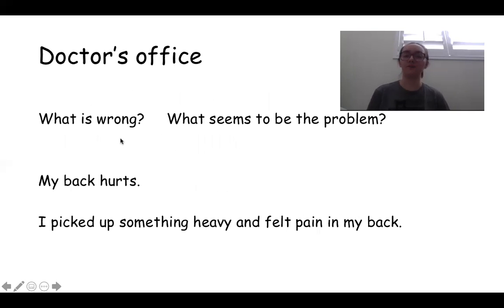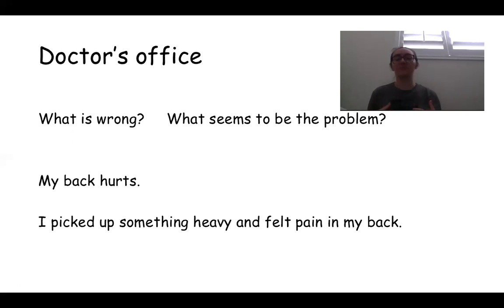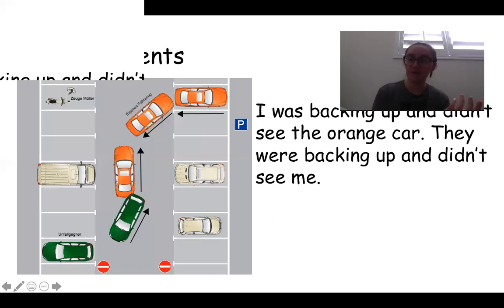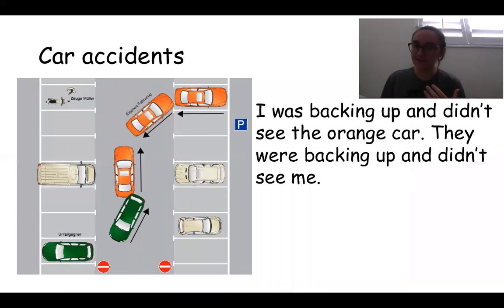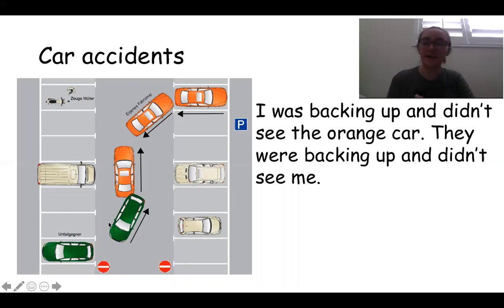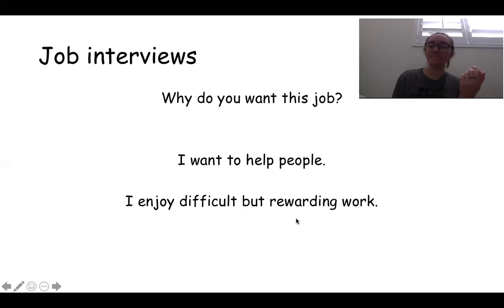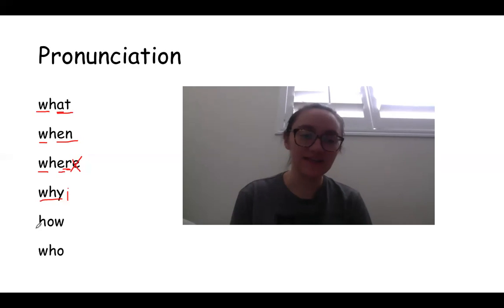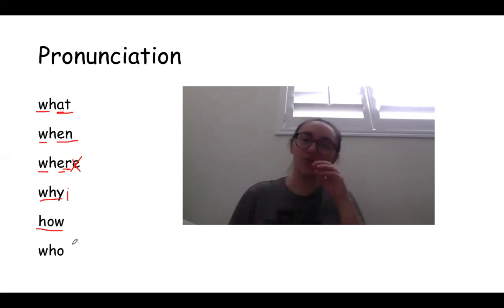Speaking Practice-WH questions